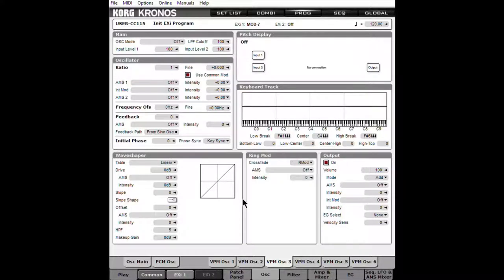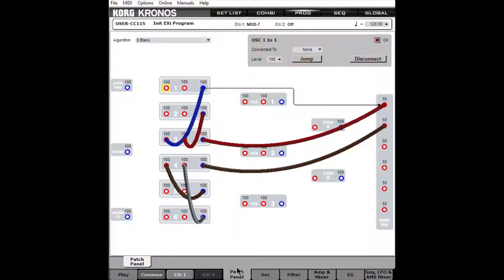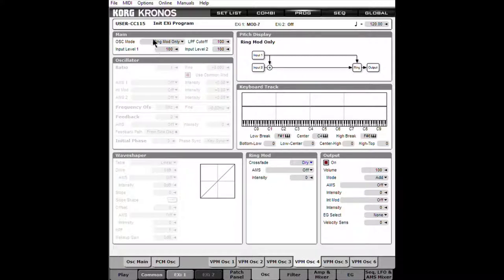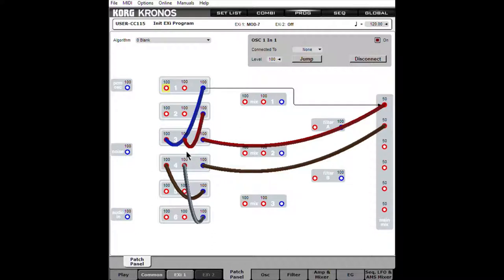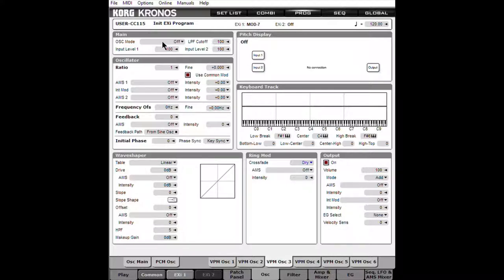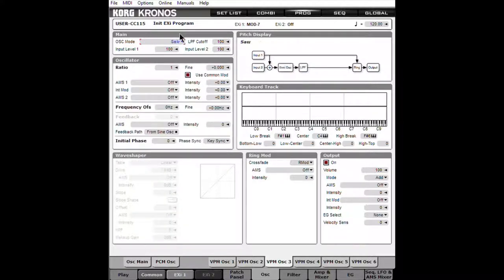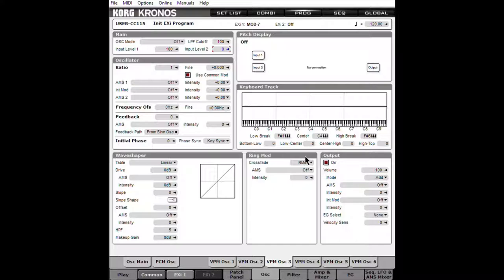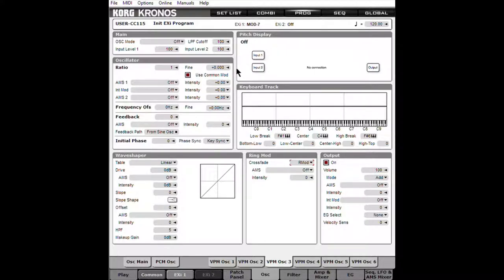Osc Mode Off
lol @ how I keep saying oscilloscope when I mean spectrum analyzer.

Can't believe I fumbled so hard while talking about what happens if something ring modulates itself.  While I SUPPOSE it's difficult to think about what's happening recursively to the waveform... it's super easy to say that ring modulation creates the SUM and DIFFERENCE of the inputs, so if something is summed with itself it ends up an octave higher.  Similarly the difference equals zero.  Think of it like this, if you have two sines (or two anythings) that are the same pitch, what is the fc of those sines summed?  the answer of course a doubling which is an octave.  There is no "difference" undertone since the 1-1=0.

My scratch notes:
In dry mode you hear the output of both inputs and you may mix with the input levels.  With the ring mod crossfade turned up you hear both inputs ring modulating just like in regular ring mod mode except it's also mixed with input 1.  So turning down input 2 in ring mod turns down ring modulation but leaves input 1 sounding (which is the opposite behavior of Osc Mode Ring Mod when it's crossfade is AM).

In this mode input 1 ring modulates itself.  This is actually how it works in other modes too, where input one gets summed and is also the ring modulator modulator.  Sine waves that are their own modulator and carrior simply get shifted an octave higher.  So in the ring circuit when osc mode is selected as "off"… it's ring modulating input 1 with itself and it's also ring modulating input 1 and 2 together (except flipping which one is the modulator and which one is the carrier? Shouldn't it technically not matter? Idk it chooses to pass through input 1 in AM as opposed to 2 like the other osc modes).  Definitely got my head scratching.